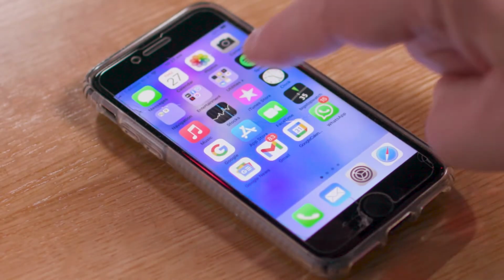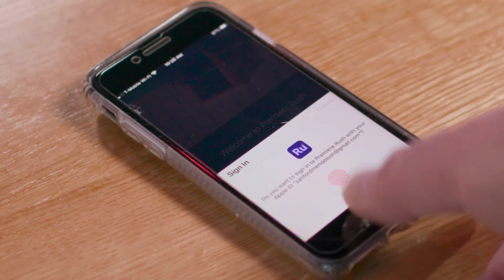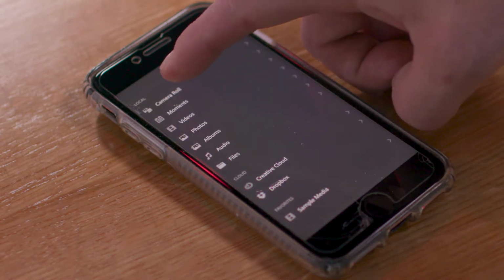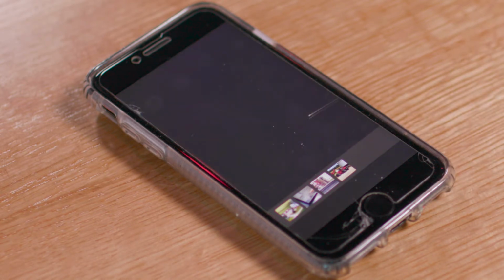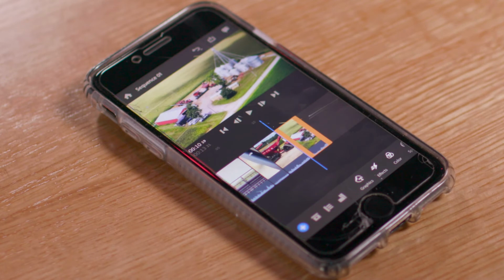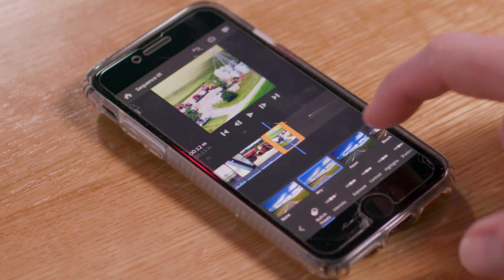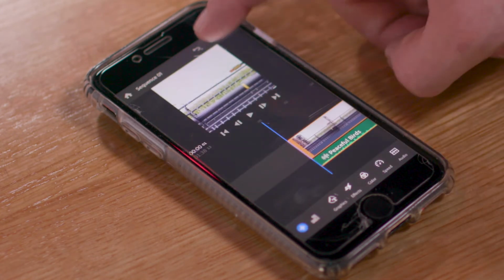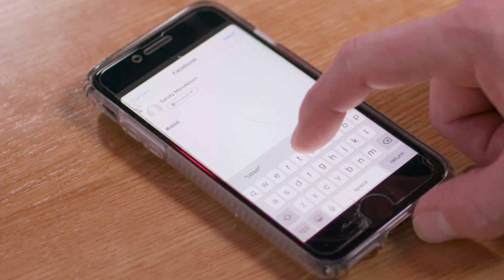How to Make Social Media Content for U.S. Soy Using Adobe Rush